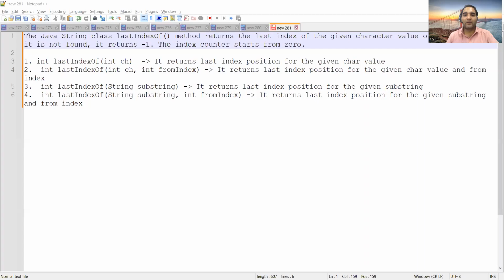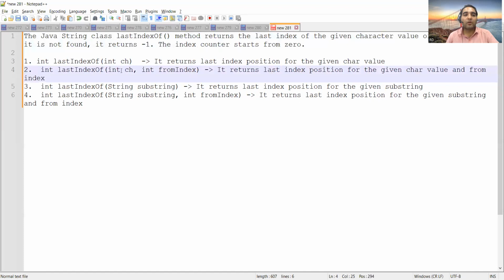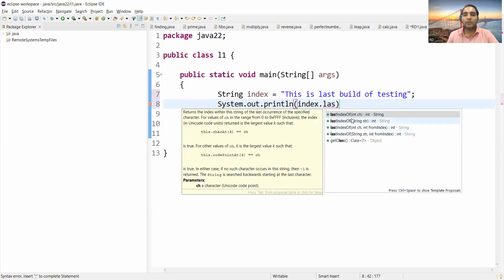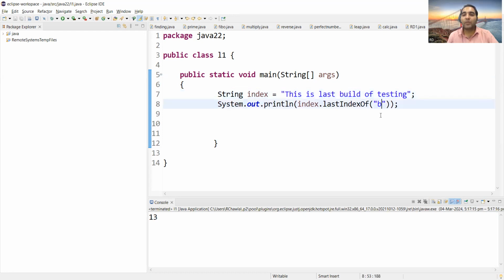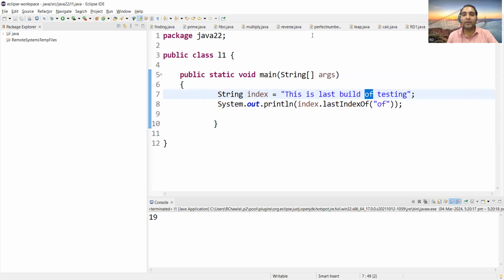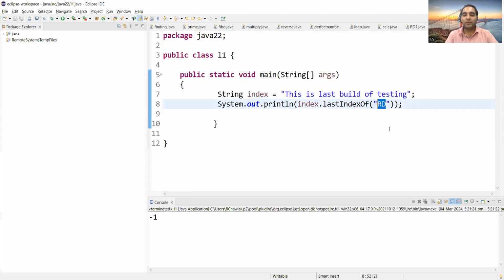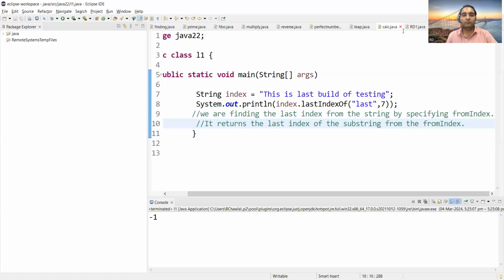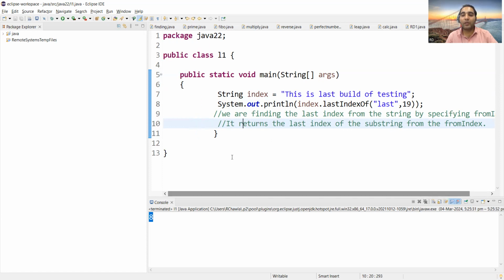22. Program String | Java Interview Questions